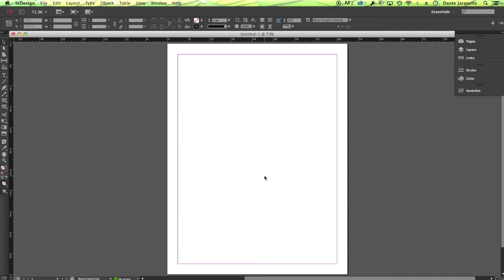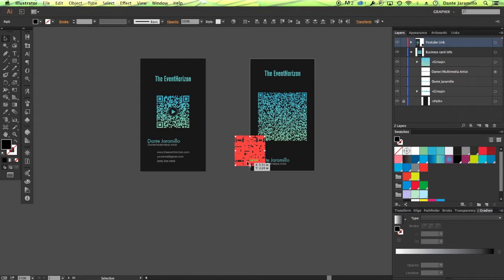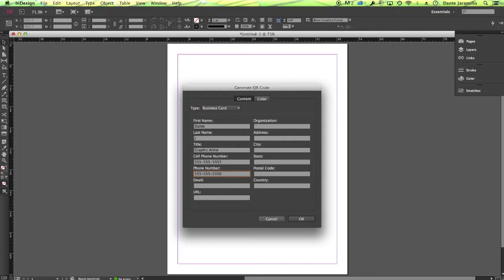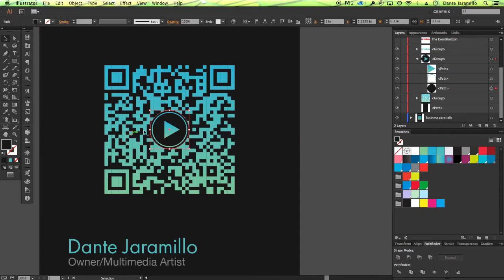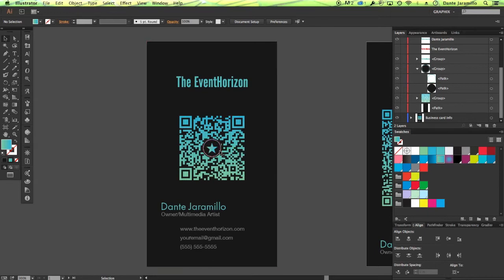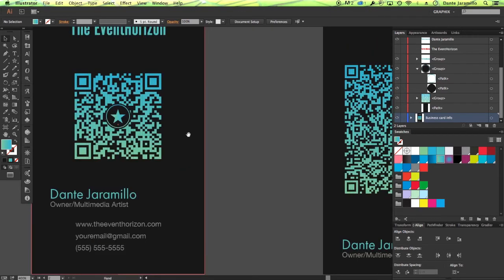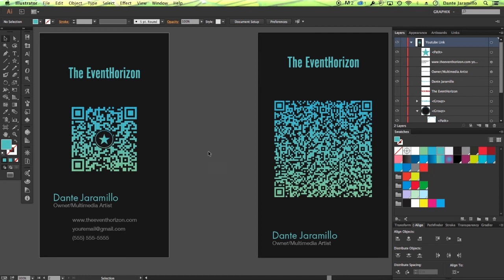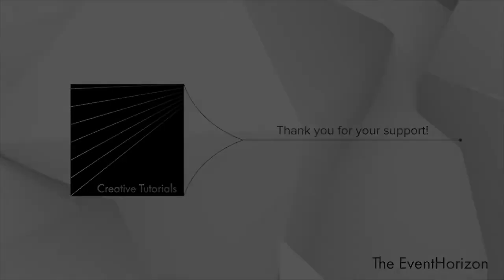Develop your personalized QR Codes using Illustrator and InDesign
Learn how to generate a QR code with the help of InDesign and then learn how to make it your own with the help of Illustrator.